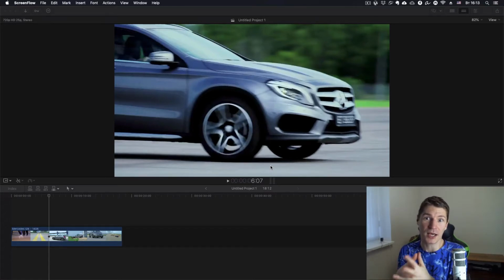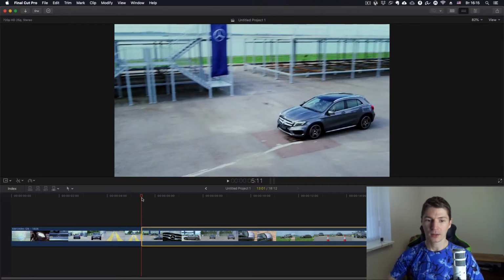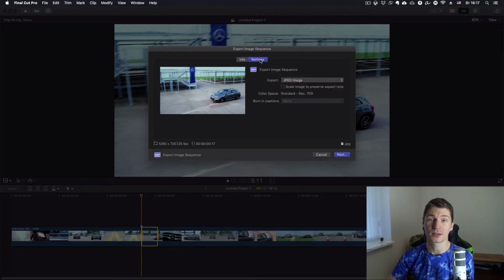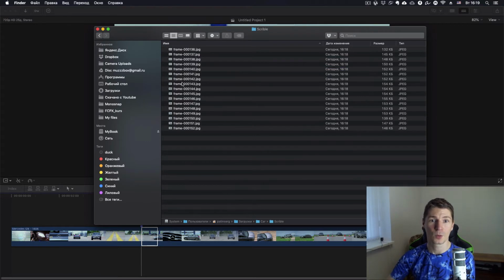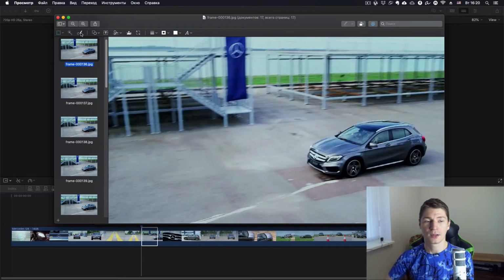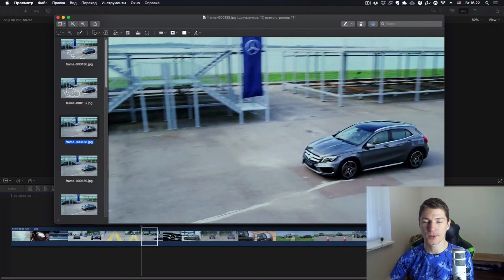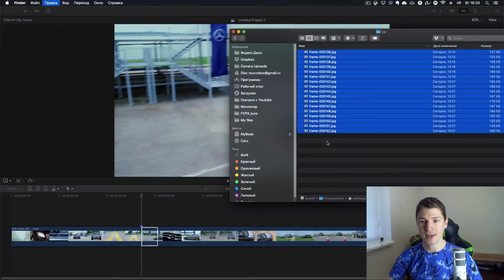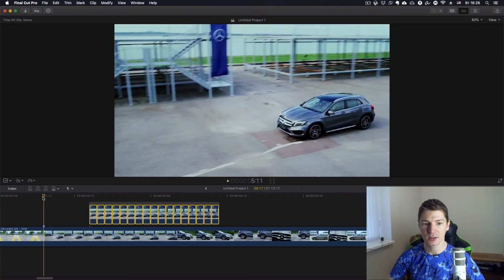SCRIBBLE Animation Effect in Final Cut Pro (NO PLUGINS). HOW to MAKE SCRIBBLE EFFECT VIDEO in FCPX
SCRIBBLE Animation Effect in Final Cut Pro (NO PLUGINS). Scribble effect FCPX tutorial
Learn how to create the scribble animation in Final Cut popularized by Blotter Media on Instagram